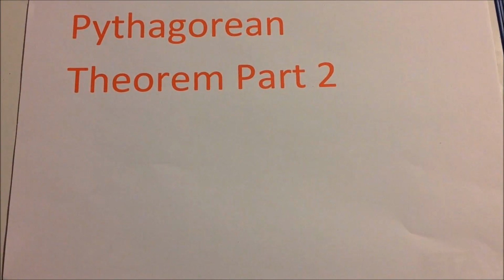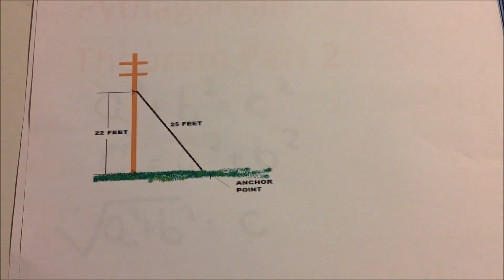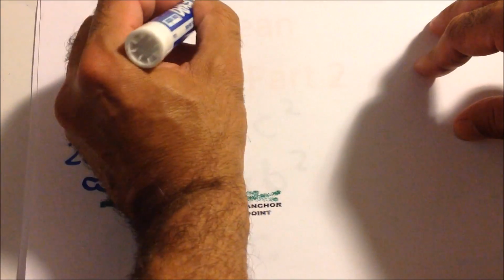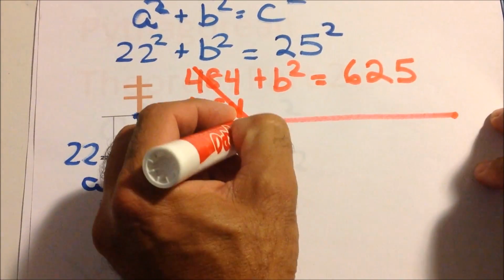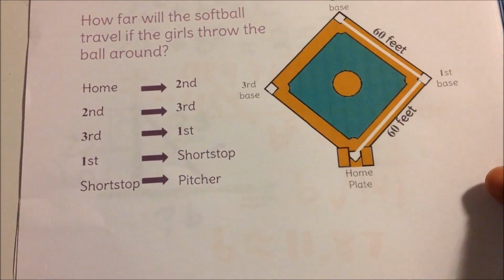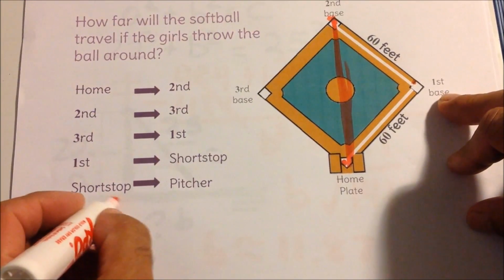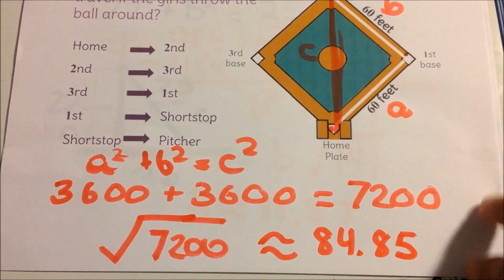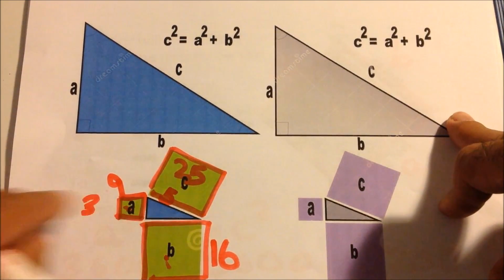The Pythagorean Theorem Part 2